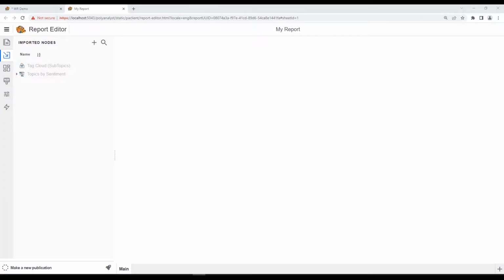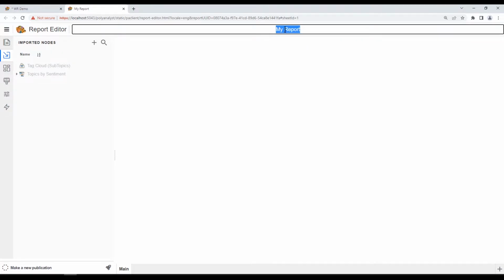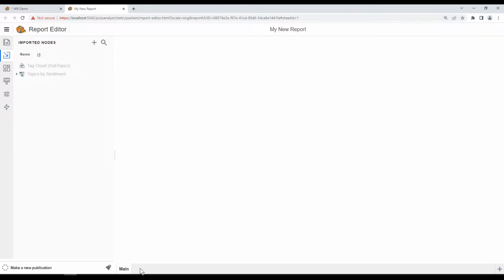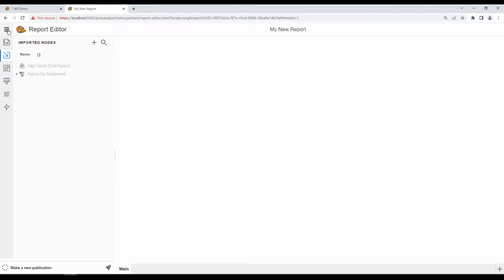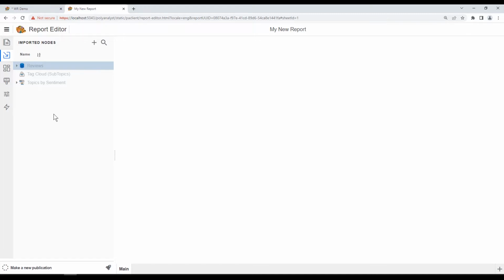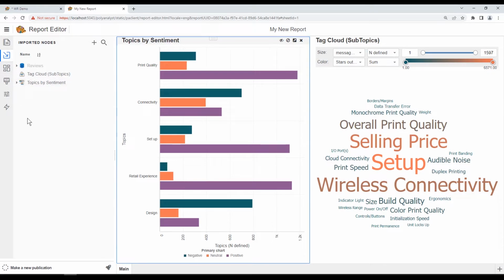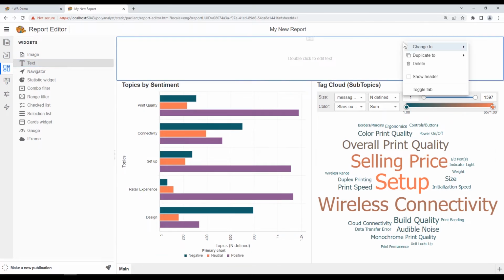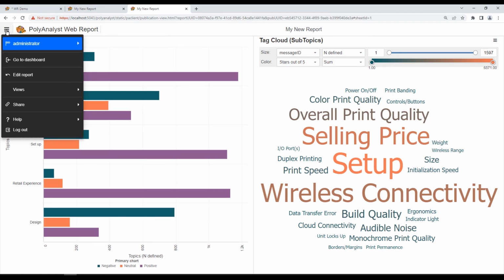Part 2: Intro to Web Report Editor Interface